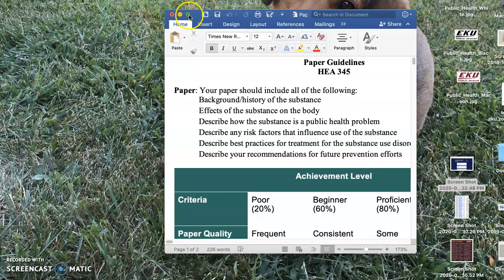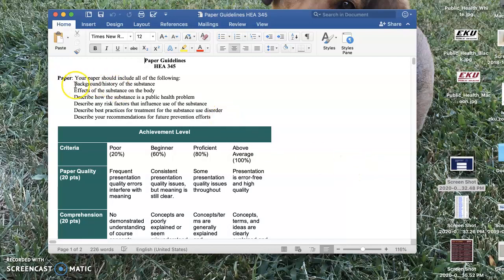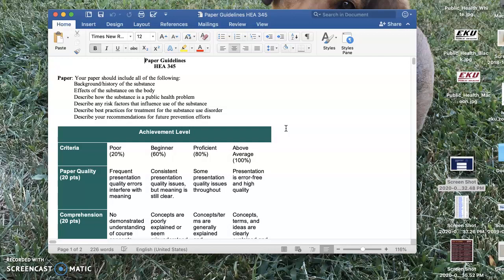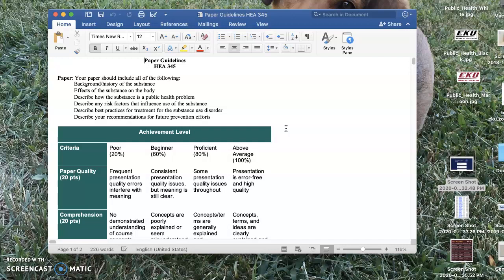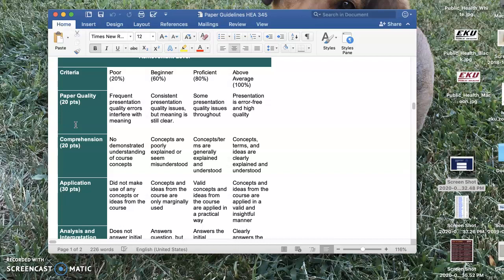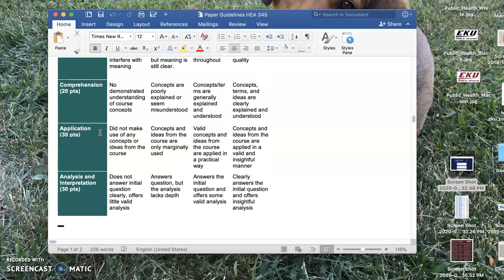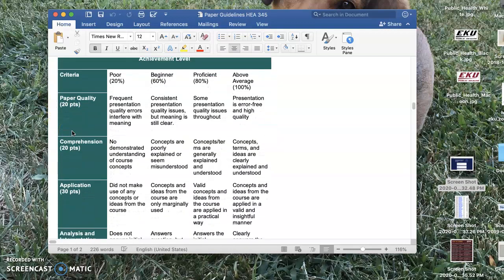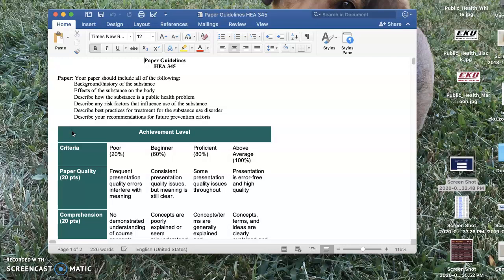345 Final Project Rubric